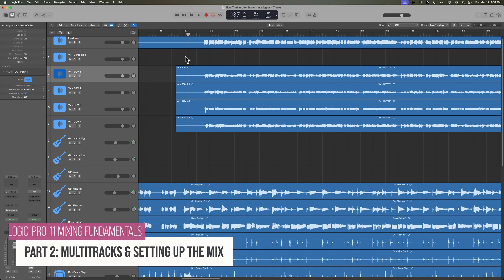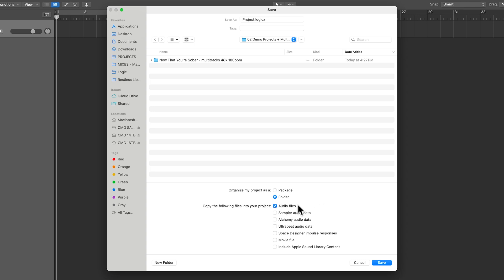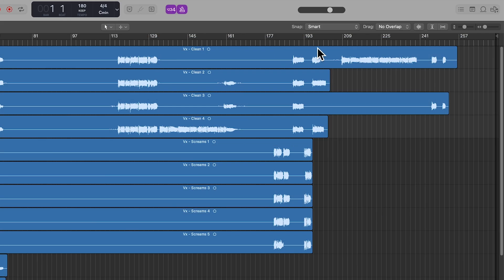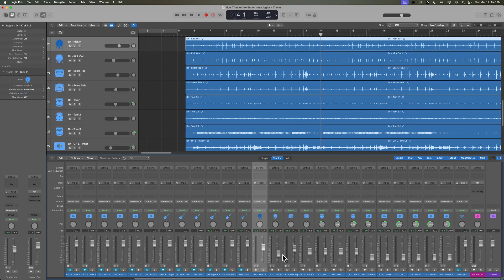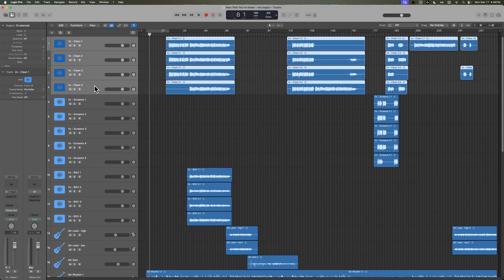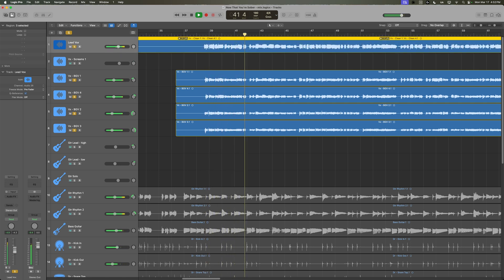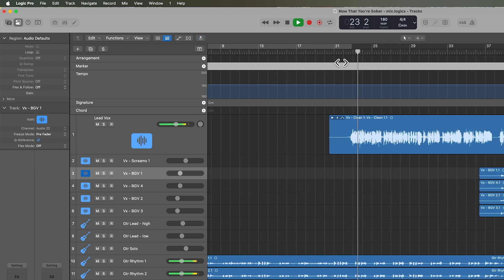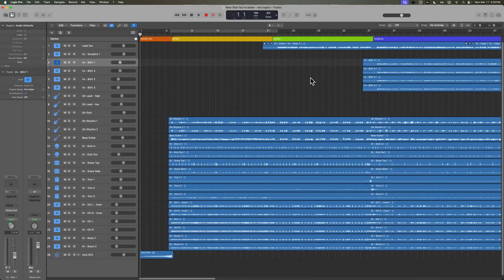Logic Pro 11 Mixing | #02 Multitracks & Setting Up the Mix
Chapters:
0:00 Overview
0:52 Sample Rate
1:53 Save As
3:22 Multitracks
5:10 Trim
6:00 Drums
7:06 Level & Pan
8:10 Guitars
9:58 Leads
11:06 Vocals +Take Folders
14:38 Markers
18:43 Wrap-Up